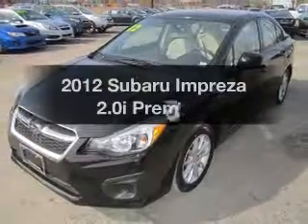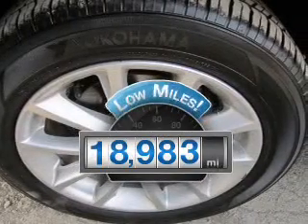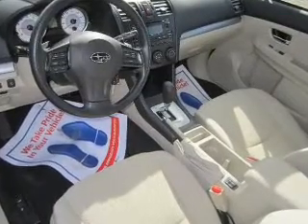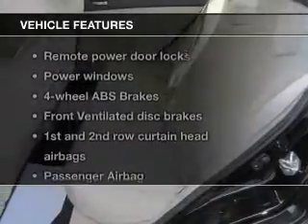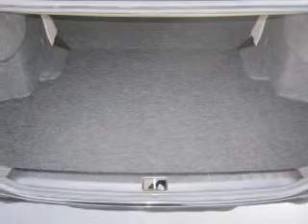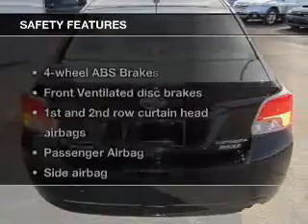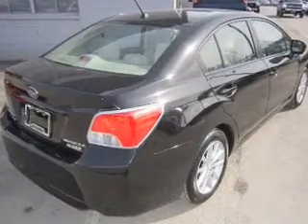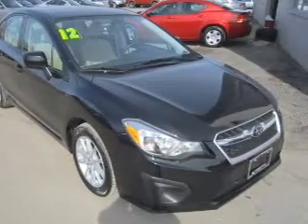2012 Subaru Impreza - Ithaca NY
Year: 2012
Make: Subaru
Model: Impreza
Trim: 2.0i Premium
Engine: 2.0 liter H4 16 valve
Transmission: Automatic CVT
Color: Black
Mileage: 18983
Address:
Route 13